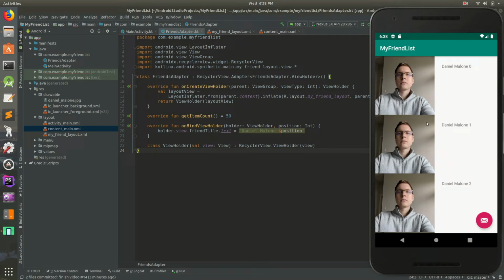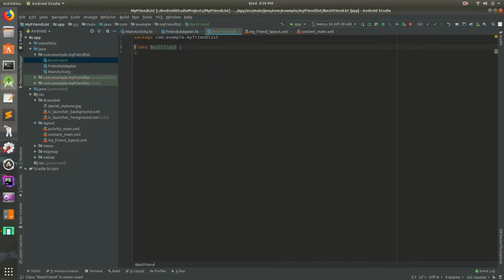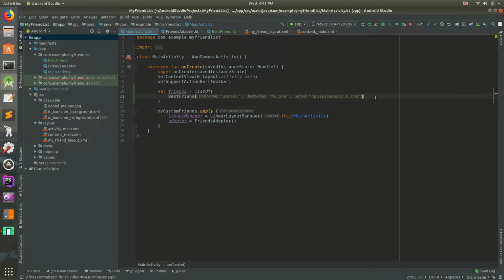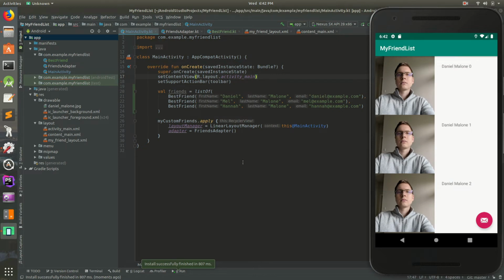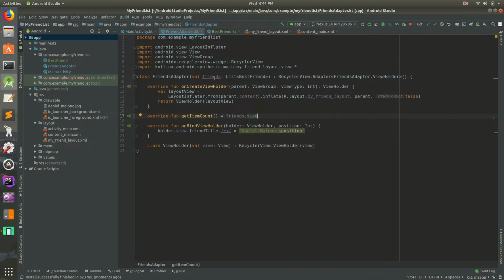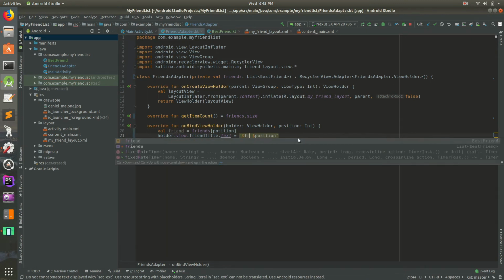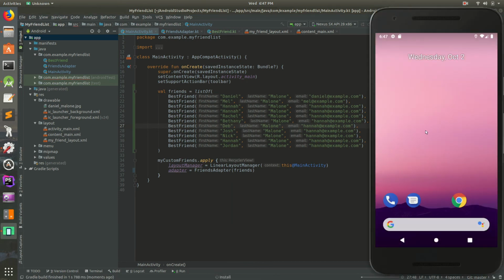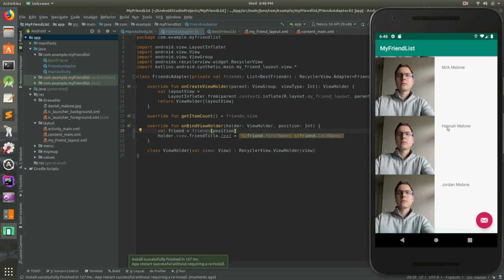Using Kotlin's listOf and creating a Data Class (Android Studio 2019 Edition, Part 15)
In this tutorial, let's actually wire up custom data to each RecyclerView row. We'll use Kotlin's listOf() method, as well as a custom Kotlin data model. So let's boot up Android Studio and begin!